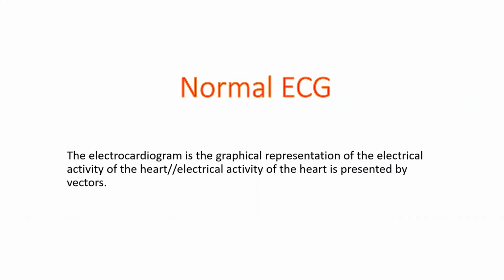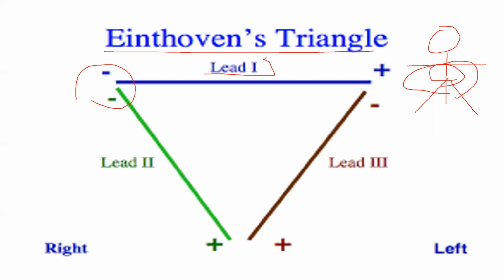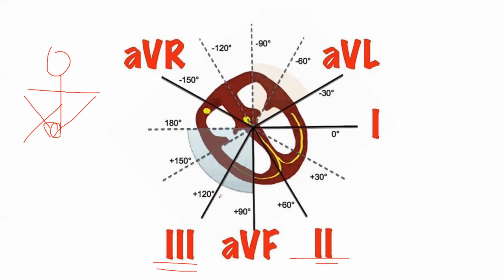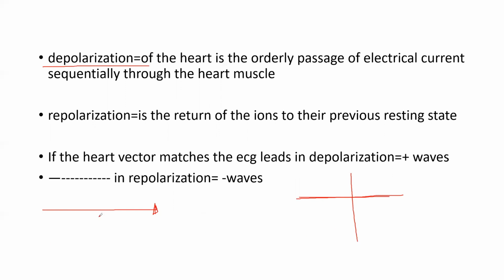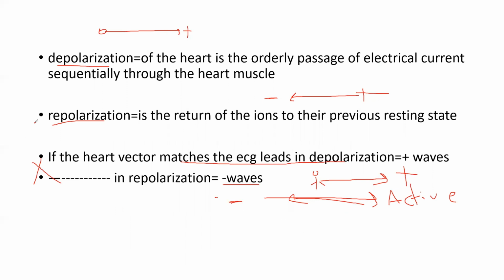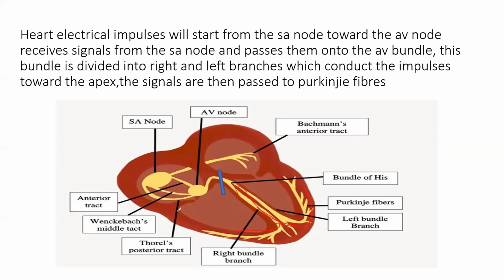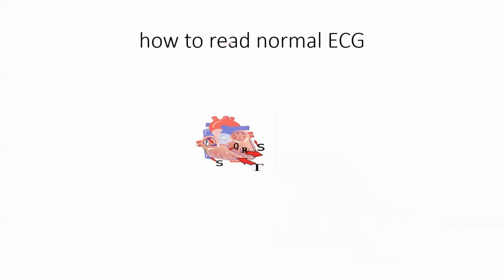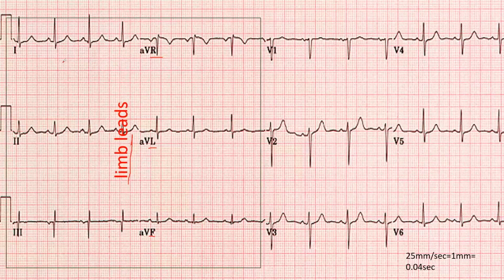ECG first lecture 1